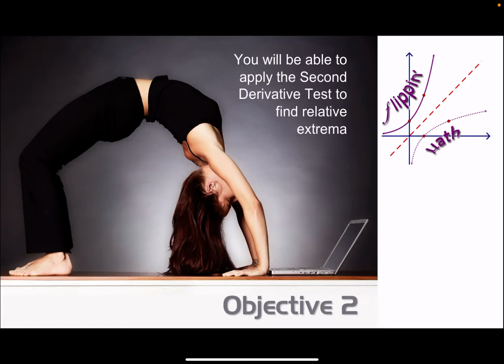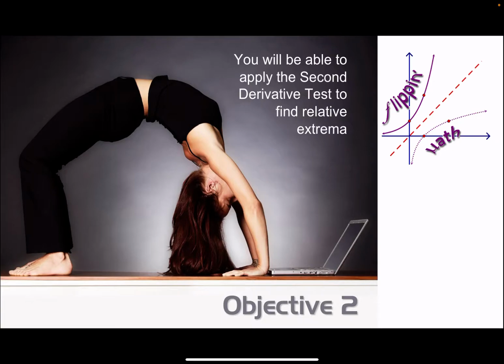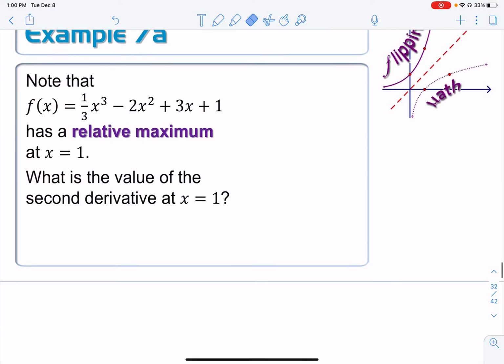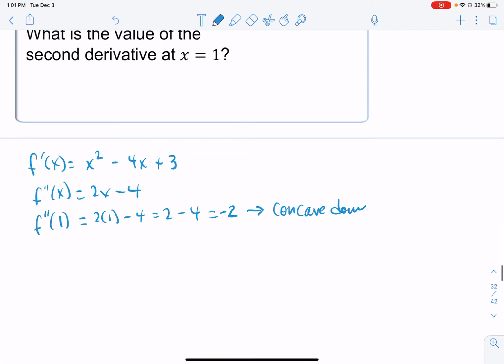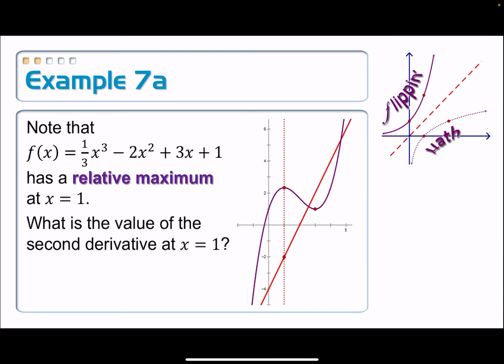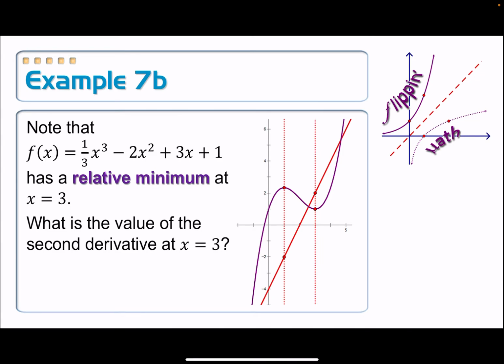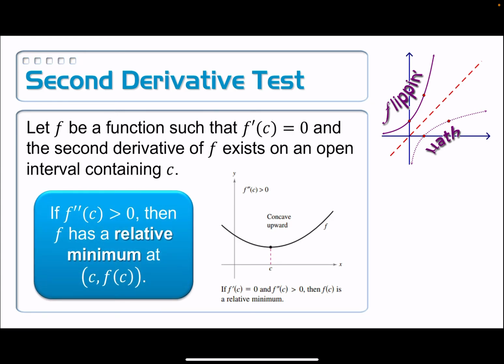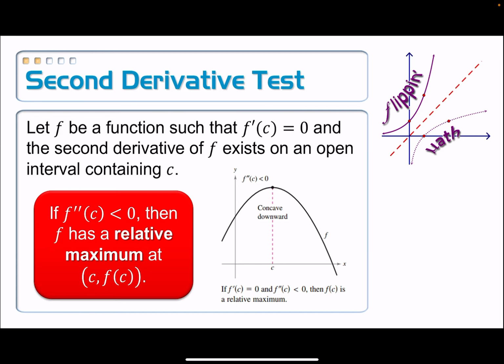4-3b: How 2nd Derivatives Shape a Graph, 02a